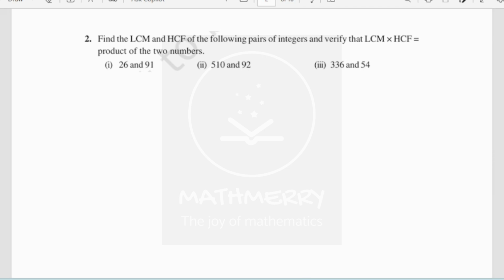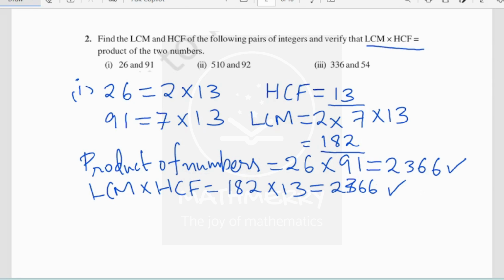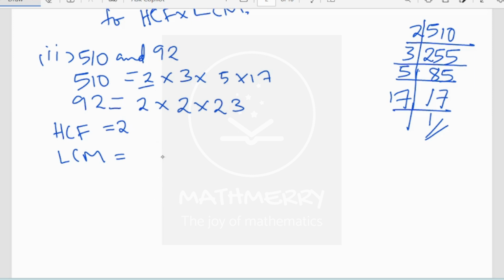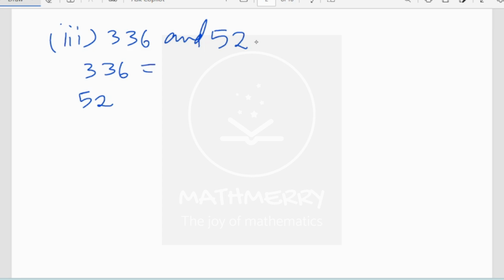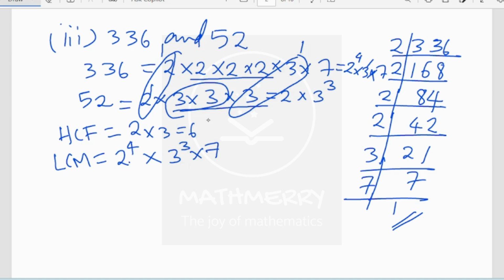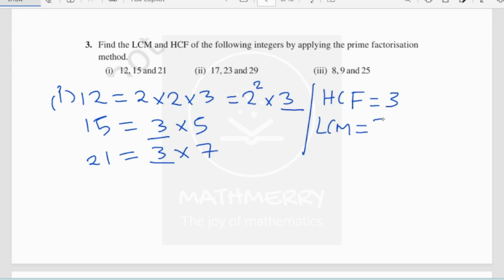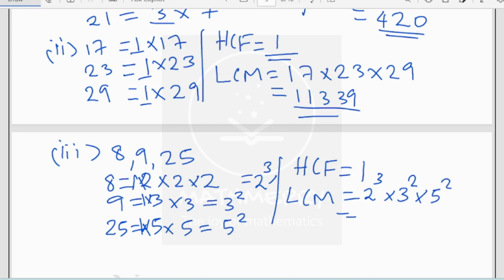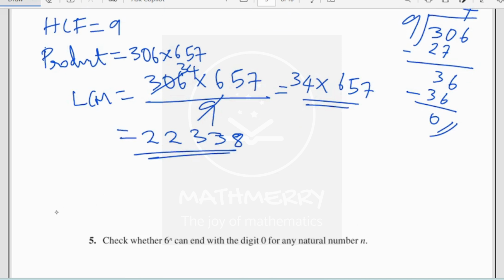PART 3 REAL NUMBERS| CBSE | CLASS 10 | MATHEMATICS SOLUTIONS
NCERT SOLUTIONS

CLASS 10
CBSE
MATHEMATICS
CHAPTER 1

by Rafiya